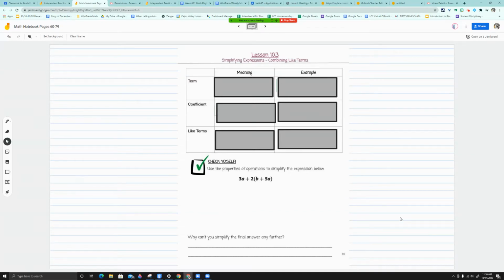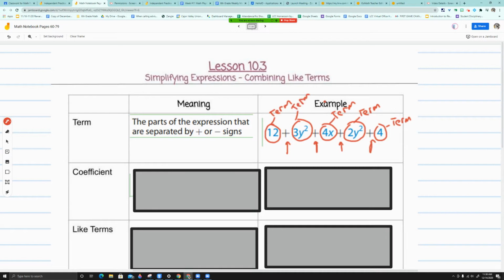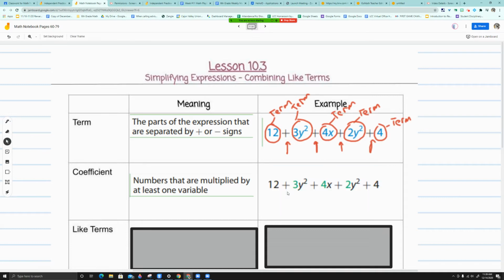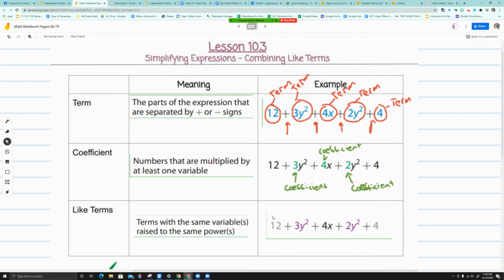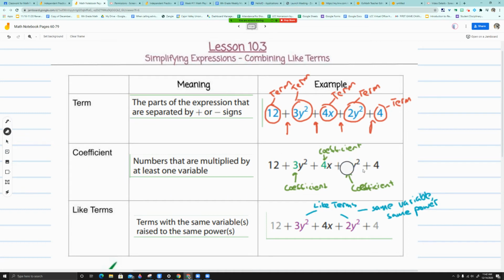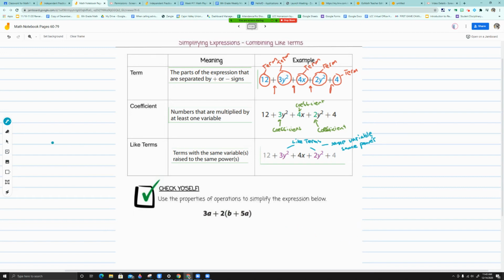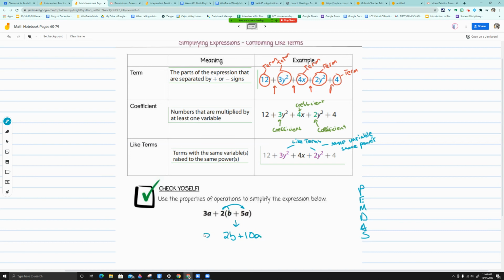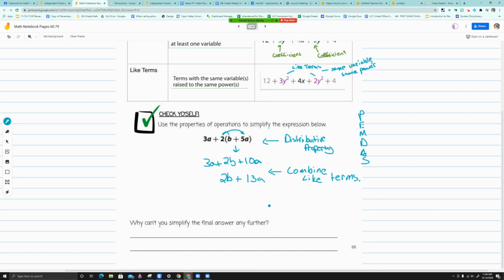Math Notebook Page 66